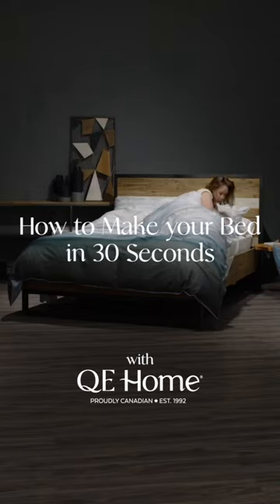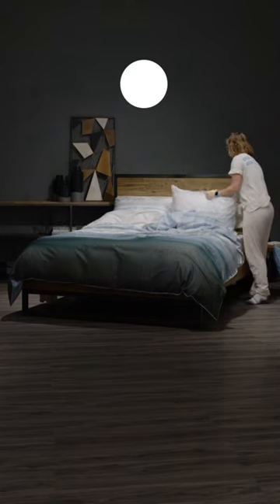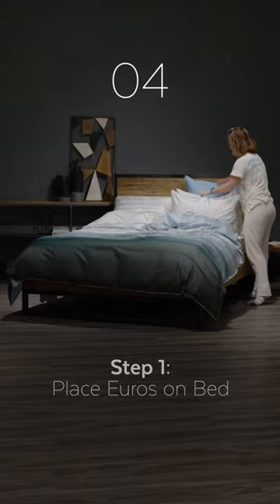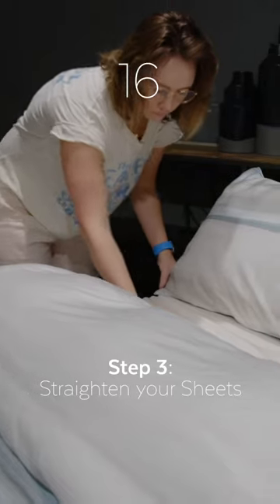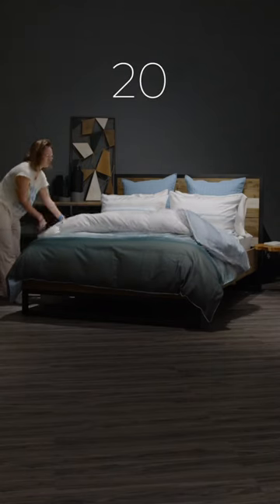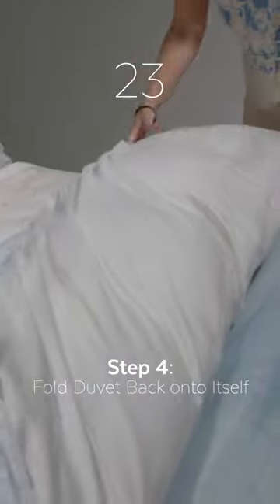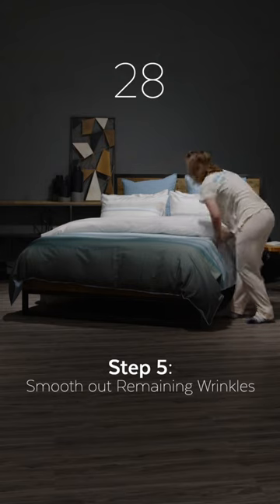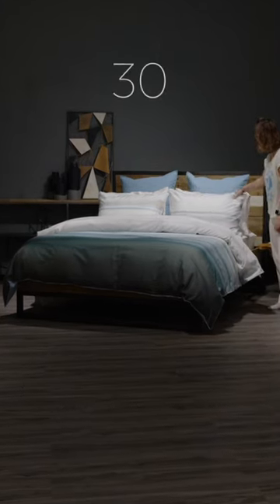How to make your bed in 30 seconds!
Wake up in the coziest Tencel bedding. Watch to learn how to make your bed in 30 seconds like a pro with these 5 simple steps.